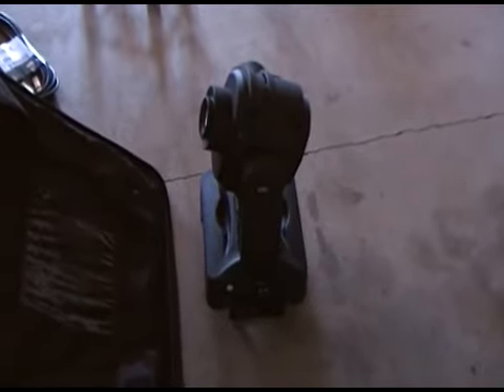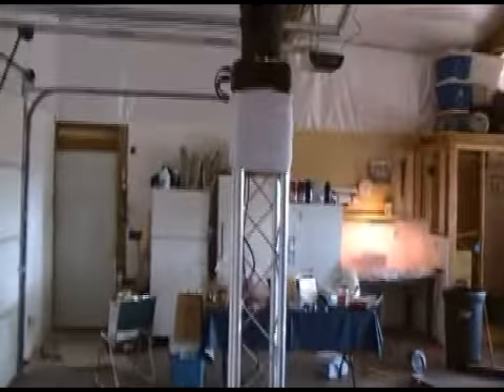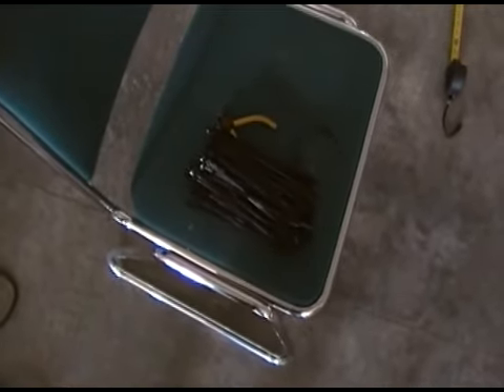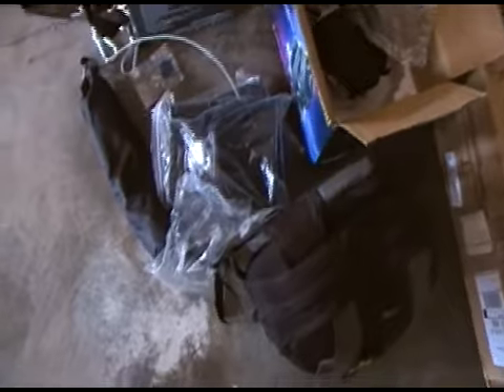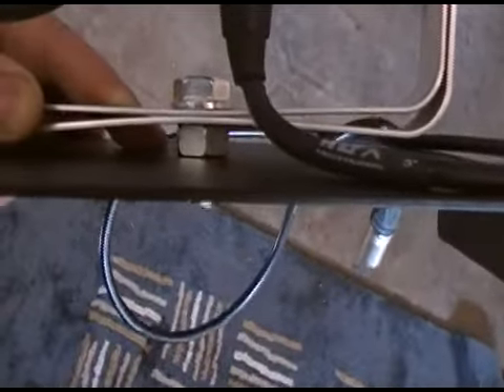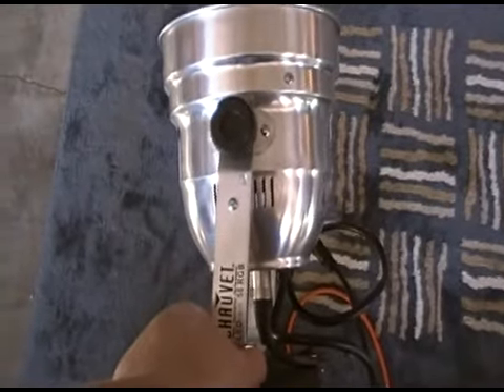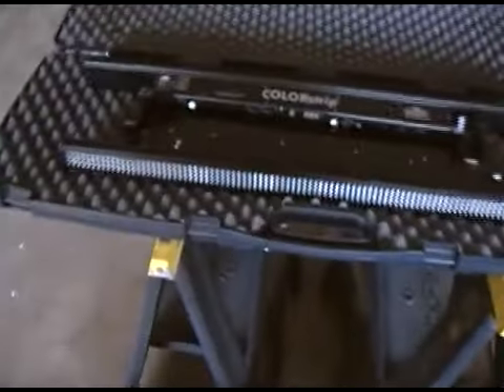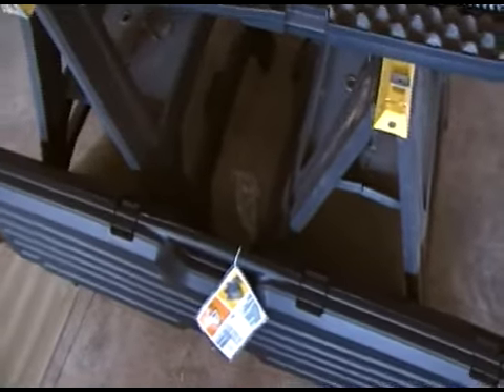Chauvet q-spot 150 led, showxpress, a case for colorstrips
A look at some of the gear we got at MBLV10,  A case for the colorstrips, and a quick lightshow using showxpress